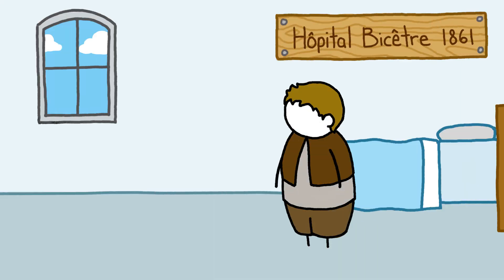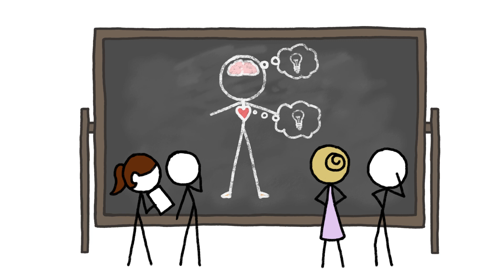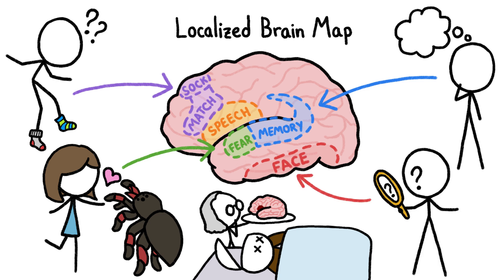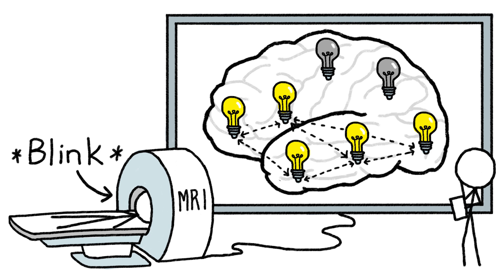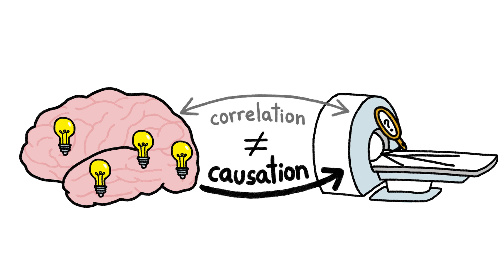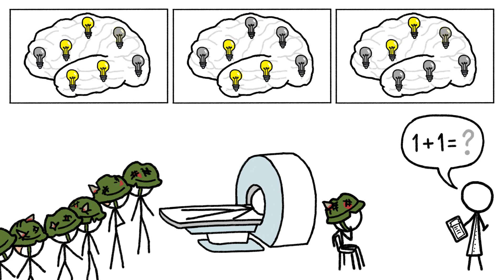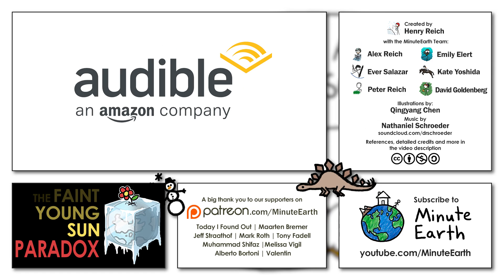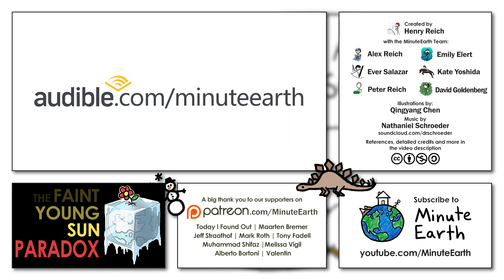Which Parts Of The Brain Do What?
Got questions!? Discuss this vid with brain experts on Reddit

- Maarten Bremer
- Jeff Straathof
- Today I Found Out
- Tony Fadell
- Muhammad Shifaz
- Mark Roth
- Melissa Vigil
- Valentin
- Alberto Bortoni

Our functional map of the brain has changed. Here's why.

Credits (and Twitter handles):
Script Writer: David Goldenberg (@dgoldenberg)
Script Editor: Emily Elert (@eelert)
Video Illustrator: Qingyang Chen
Video Director: Emily Elert (@eelert)
Video Narrator: Emily Elert (@eelert)
With Contributions From: Henry Reich, Alex Reich, Kate Yoshida, Ever Salazar and Peter Reich

If you liked this week’s video, we think you might also like this:
A digitally remastered look at the injuries of Phineas Gage, history's most famous lesion patient

FYI: We try to leave jargon out of our videos, but if you want to learn more about this topic, here are some handy keywords to get your googling started:

Brain lesion: Damage to the brain caused by disease or injury.

Broca’s area: Region in the frontal lobe associated with speech production.

Fusiform face area: Structure near the back of the brain associated with facial recognition.

Hippocampus: Seahorse-shaped brain structure associated with memory formation.

Amygdala: Small brain structure associated with emotions and memories.

fMRI: An imaging procedure that measures brain activity by tracking changes associated with blood flow.

References:

Rorden, C., Karnath, H. (2004). Using human brain lesions to infer function: a relic from a past era in the fMRI age? Nature Reviews Neuroscience 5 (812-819).

Barbey, A., Colom, R., Solomon, J., Kreuger, F., Forbes,C., Grafman, J. (2012). An integrative architecture for general intelligence and executive function revealed by lesion mapping. Brain,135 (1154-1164).

Yildirim, F., Sarikcioglu (2007). Marie Jean Pierre Flourens (1794–1867): an extraordinary scientist of his time. Journal of Neurology, Neurosurgery, and Psychiatry, 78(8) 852.

Barbey, A. (2016). Personal Communication.

Rorden, C. (2016). Personal Communication.